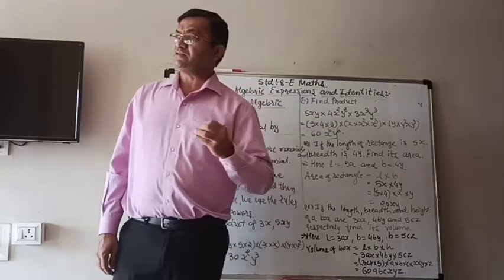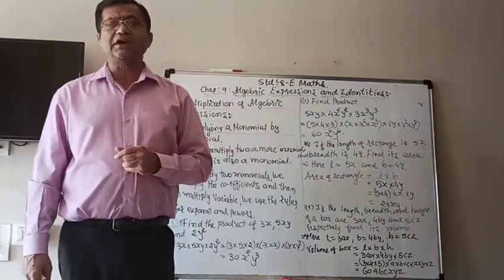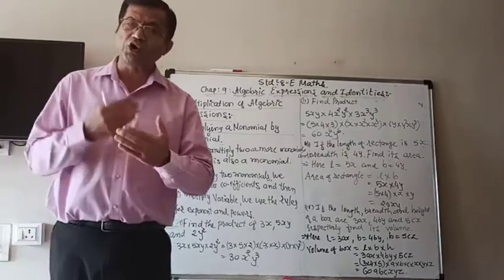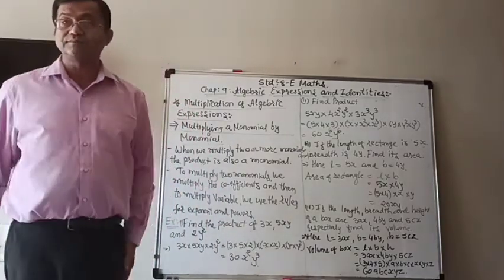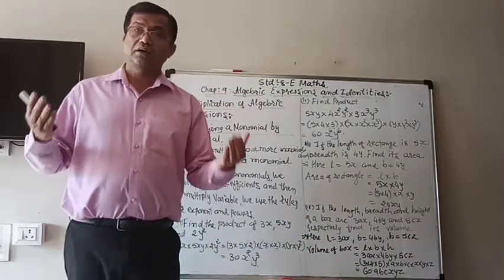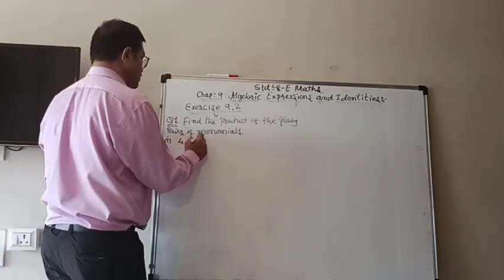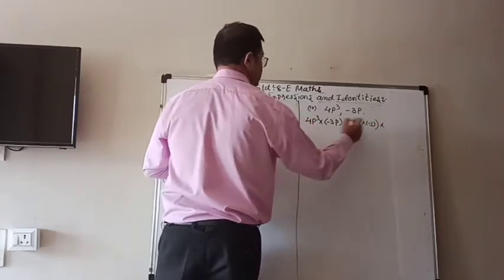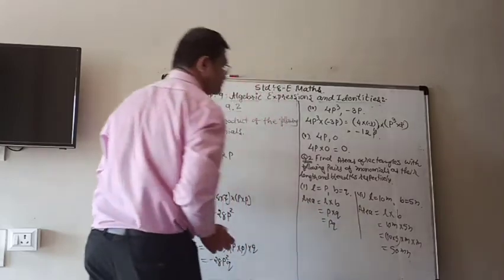STD 8-E MATHS CHAP-9 (VIDEO-5)